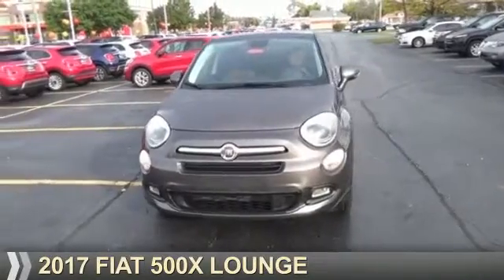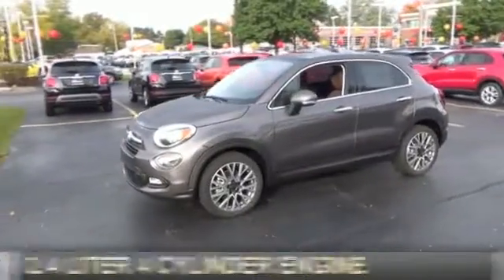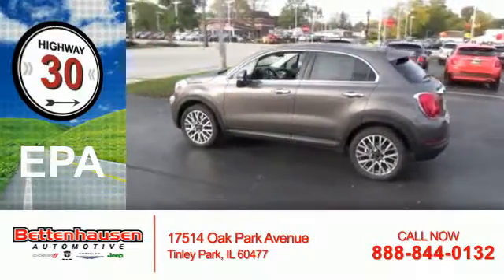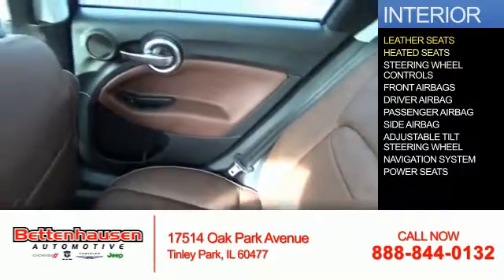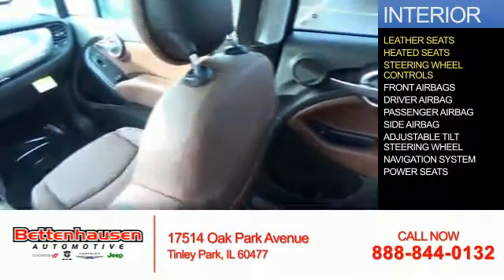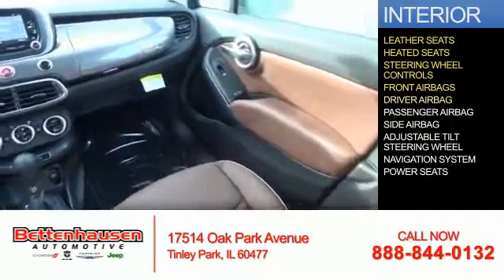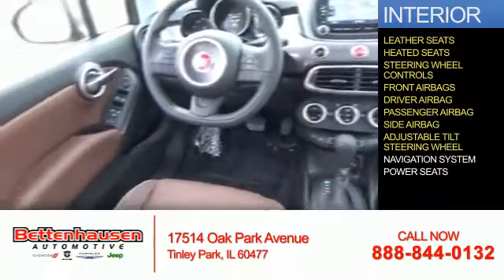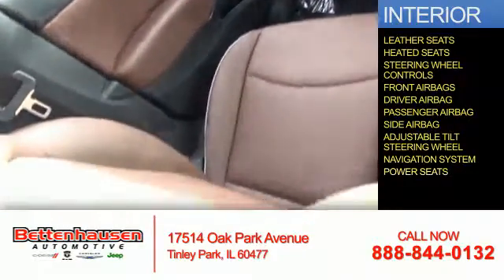2017 FIAT 500X F30333 - Tinley Park IL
Year: 2017
Make: FIAT
Model: 500X
Trim: Lounge
Engine: 2.4 liter 4 Cylindercylinder FWD
Transmission: Automatic
Color: Bronzo Bronze
Mileage: 8
Address:
17514 Oak Park Avenue
Tinley Park, IL 60477
VIN:ZFBCFXDB5HP521432